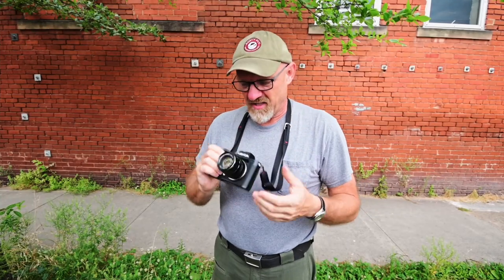Videographer tests a Vintage 55mm Asahi SMC f1.8 lens in slow motion on a Leica SL2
Let's get the 55mm f1.8 Asahi SMC lens out and shoot some video footage with it to see how it performs for a videographer. I chose the Leica SL2 for the host camera because it has sensor stabilization and will shoot is 120p frame rate as well. Plus I love those Leica colors!

Here are the links to my books on Blurb if you wanted to one of them.
This is the link to the book "15 Months"
This is the link to my zine Twenty20 as well if you are interested in that as well.
If you would like to donate to the cause of furthering this channel, I have finally setup a PayPal account for it! This link will take you to that